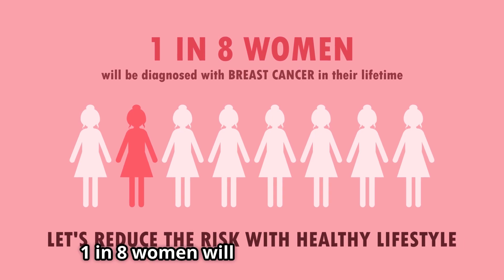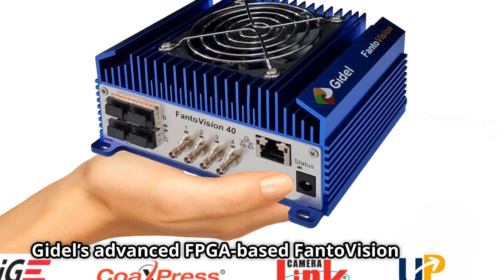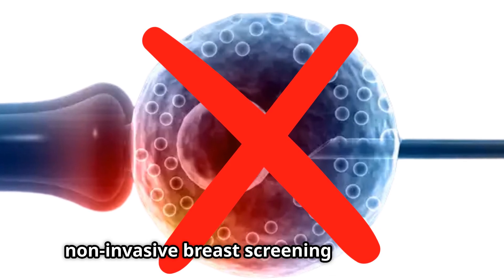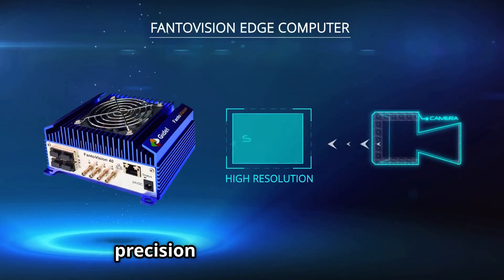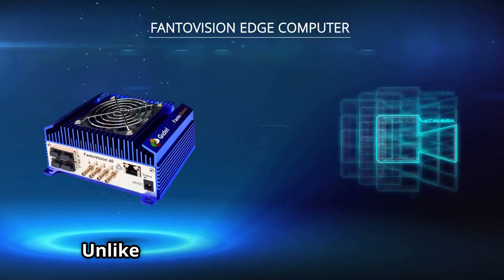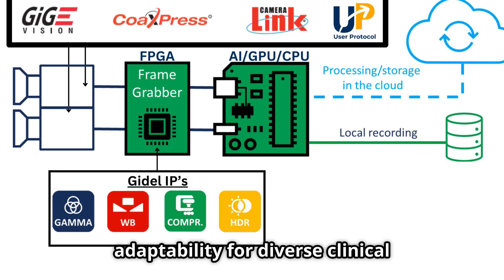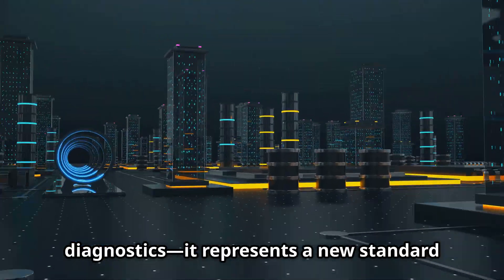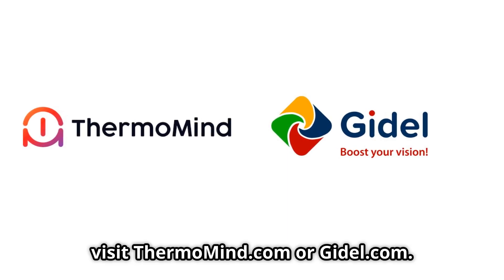Revolutionizing Breast Cancer Screening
Gidel's Mini Jetson Frame Grabber powers Thermomind Vision One non- invasive breast screening system experience.